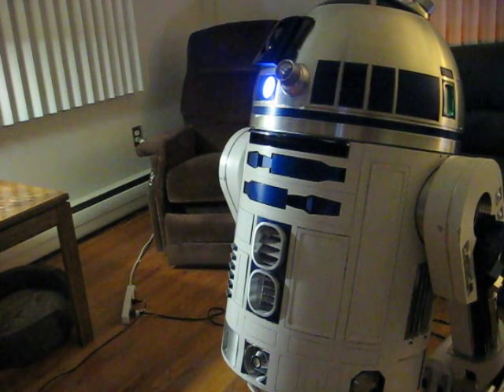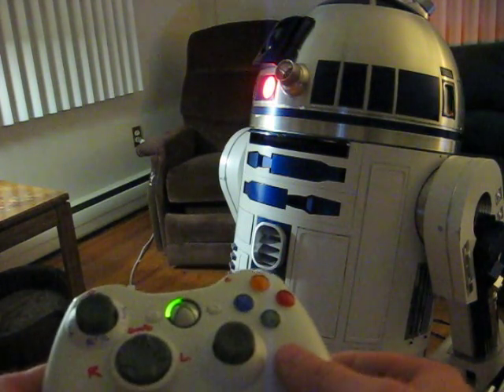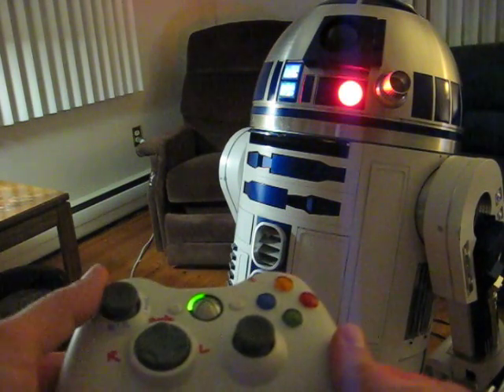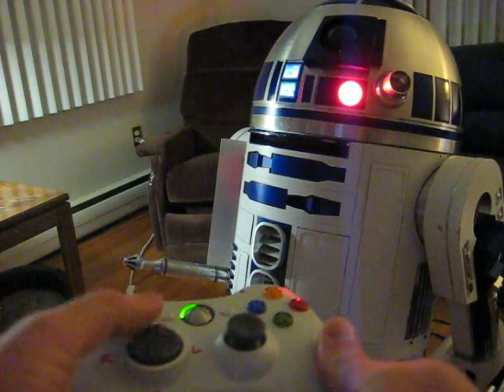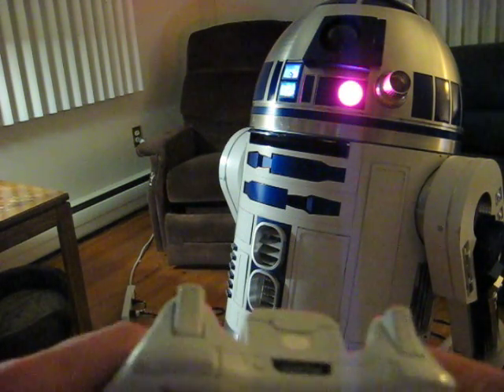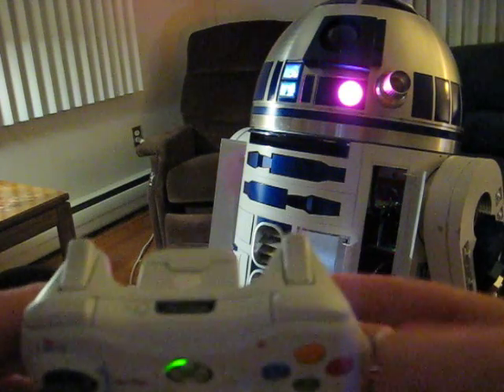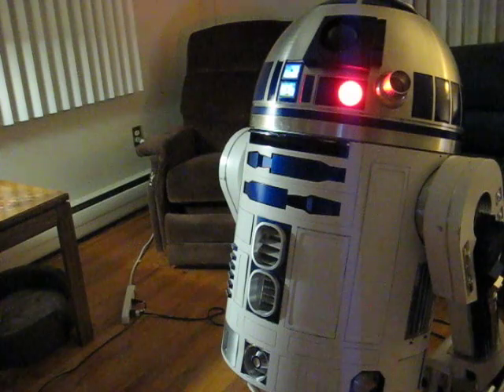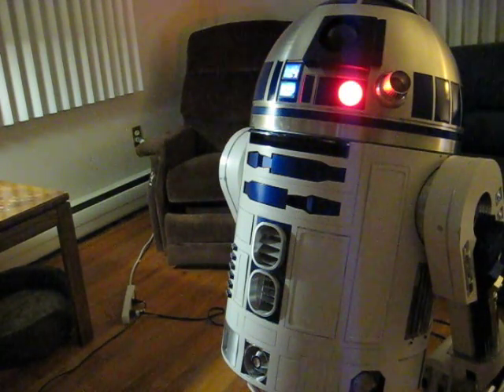ArtooSoundz software updated to use CPU arm, dome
Tonight I made more changes to the control software I wrote.  Now the software can extend and retract the cpu probe, at the tip of the cpu arm.
I also re-did the dome control to the software, so now the only thing I am using the r/c remote for is driving R2.